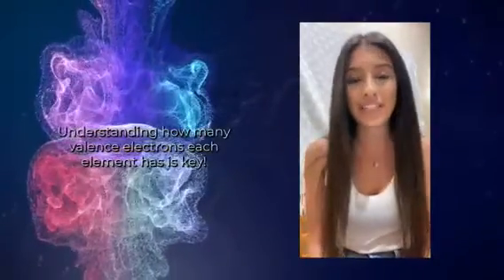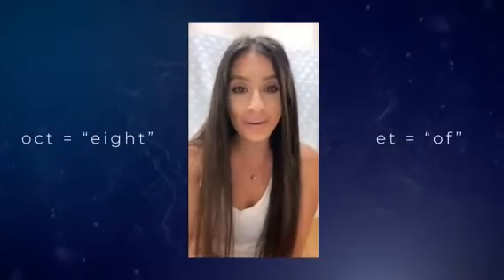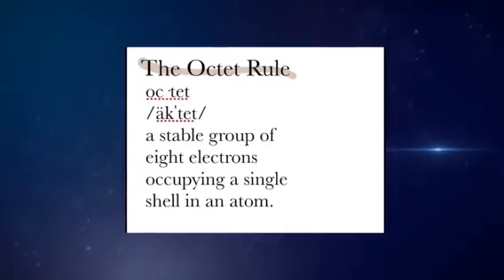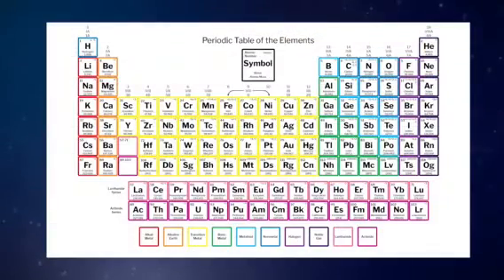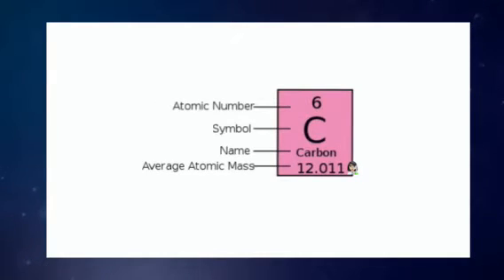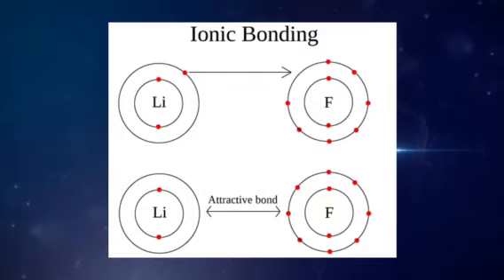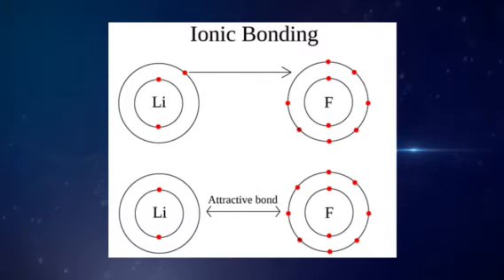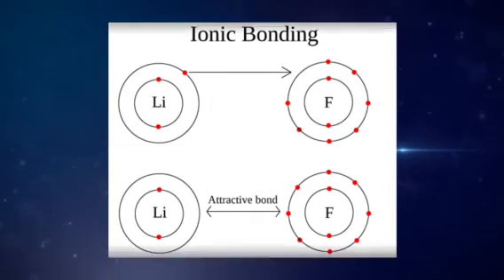The Octet Rule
Chem 108 Extra credit project